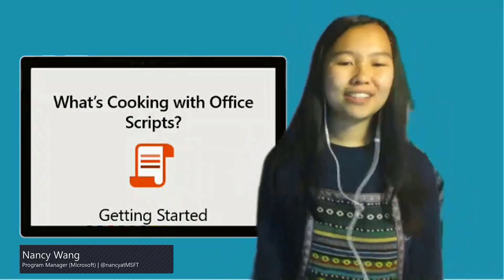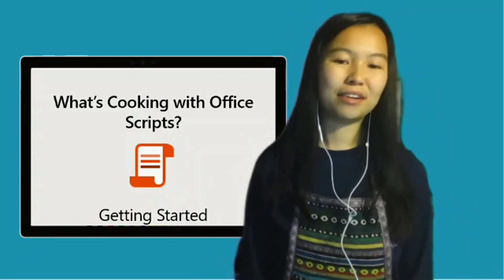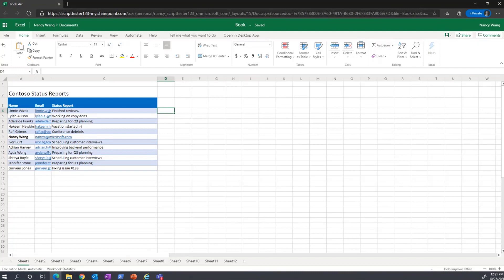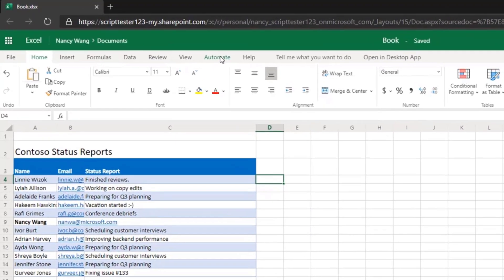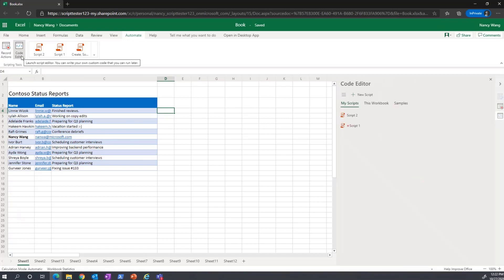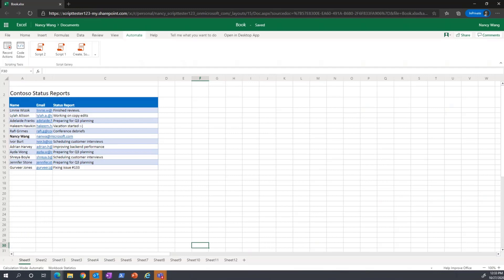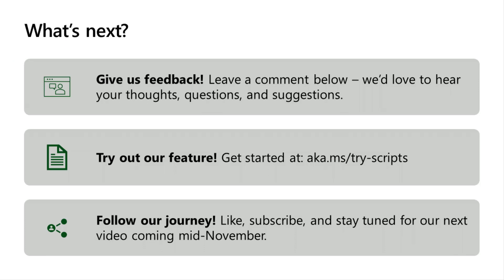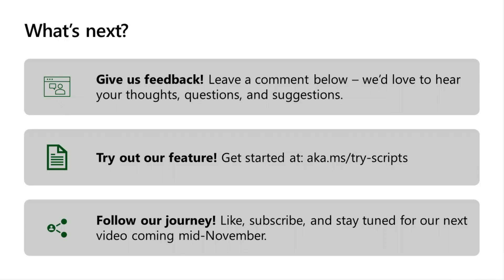What’s cooking with Office Scripts: Getting Started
In this video, Program Manager Nancy Wang provides an overview of how you can use Office Scripts to simplify your workflow on Excel for the web. This includes a demo of an Office Scripts scenario as well as a walkthrough of the tools that Office Scripts has to offer.

Want to learn more about setting automated task reminders using Office Scripts? Check this out to get started